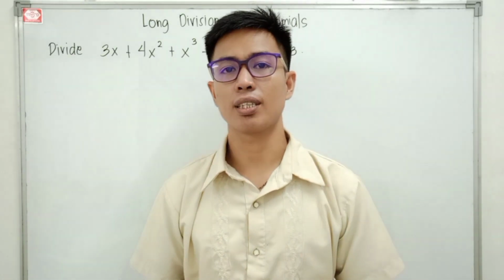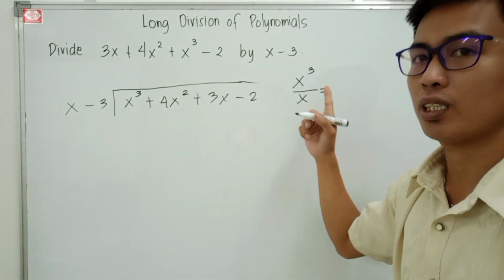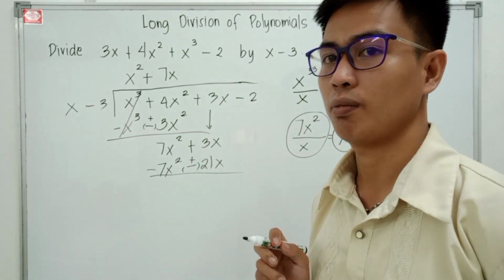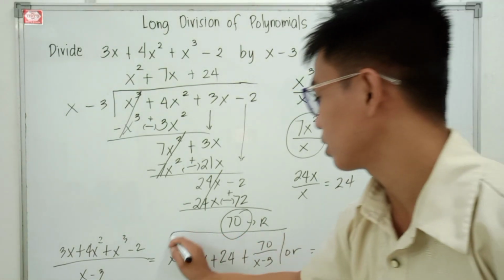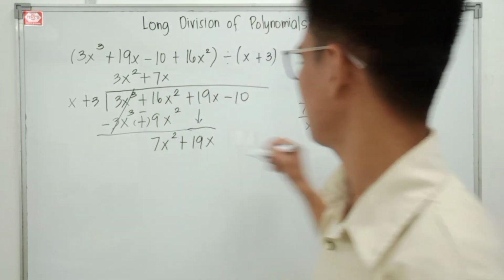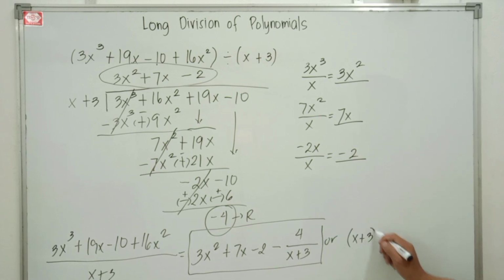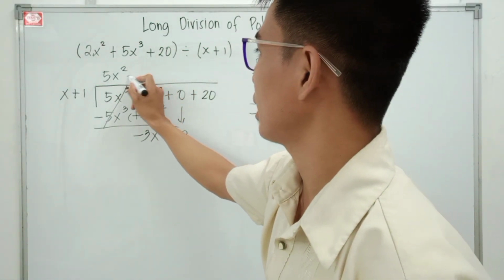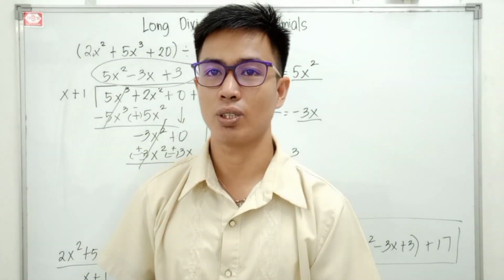Grade 10 | Division of Polynomials (Long Method)